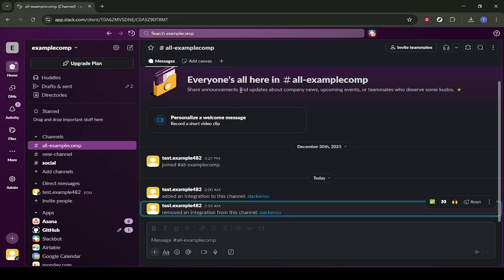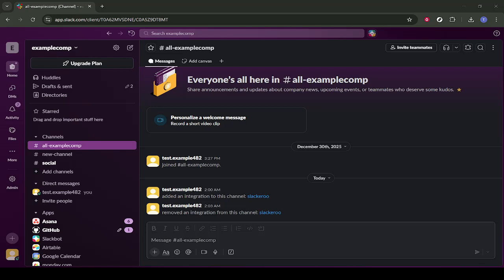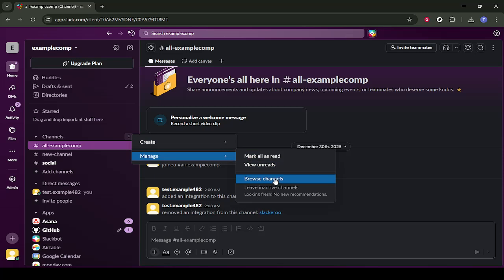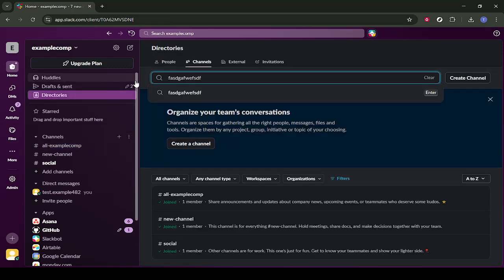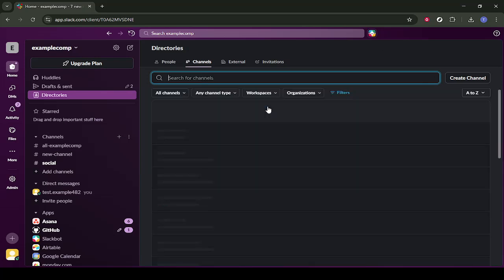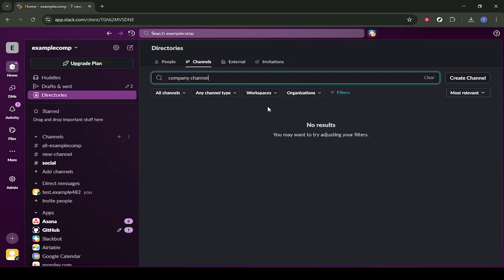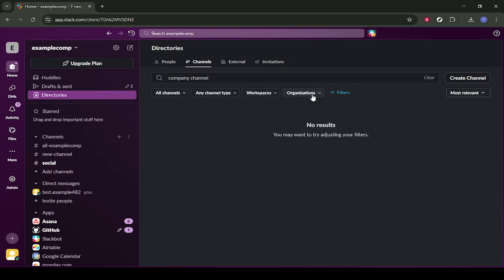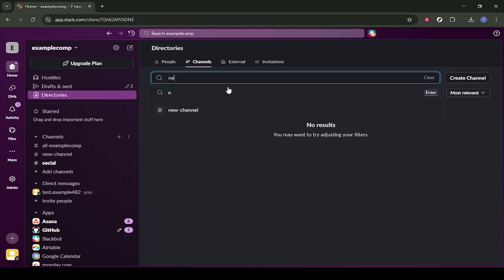How To Join A Slack Channel [2026 Guide]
In today's video we cover: how to join slack, slack channel guide, join slack channel, slack tips for users, using slack effectively, slack tutorial, communication tools, team collaboration, online workspace, slack for beginners, join workspace on slack, slack channel basics, productivity tools, remote work tips, digital communication, slack features, workplace collaboration, messaging apps, improve team workflow

-Google Drive
-Google Meets
-Google Sheets
-Google Chrome
-Google Forms
-Google Gmail